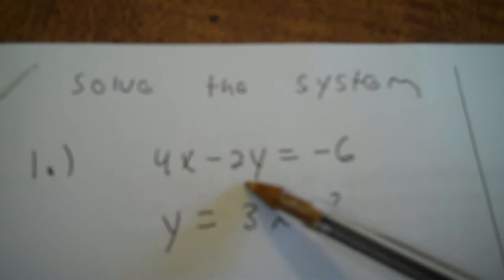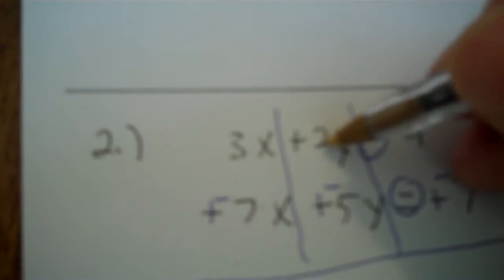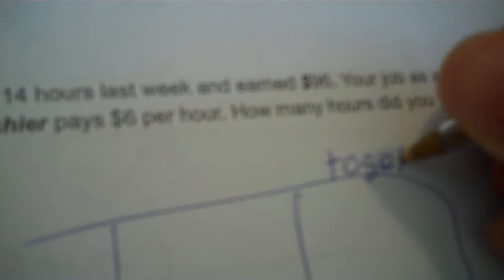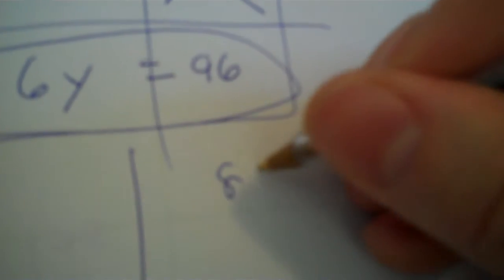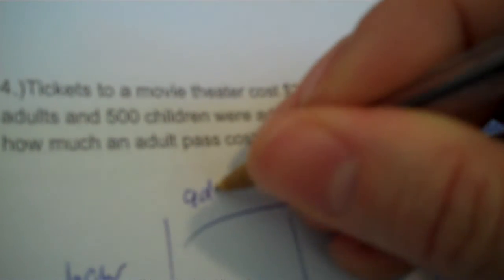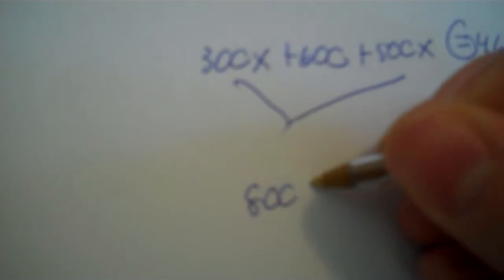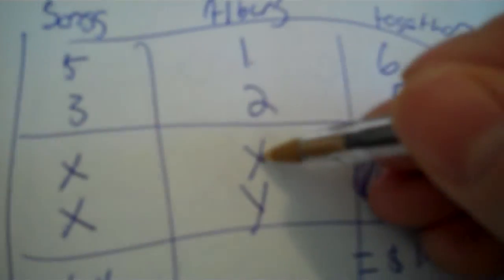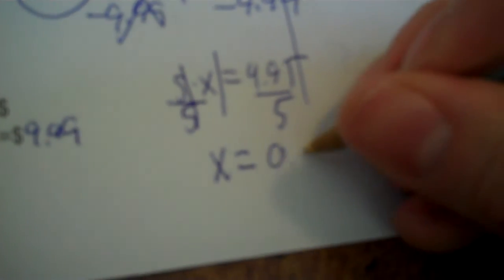EA mid unit 8